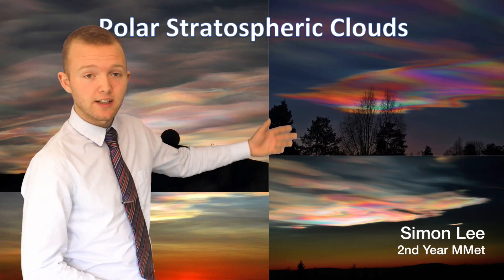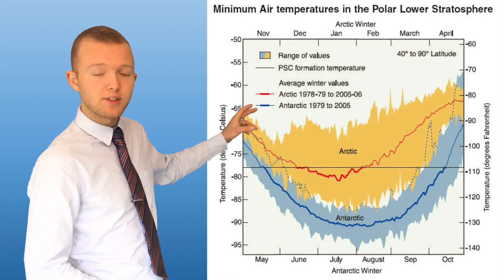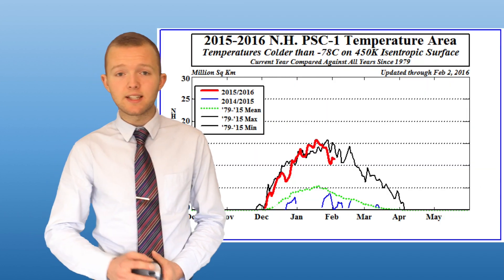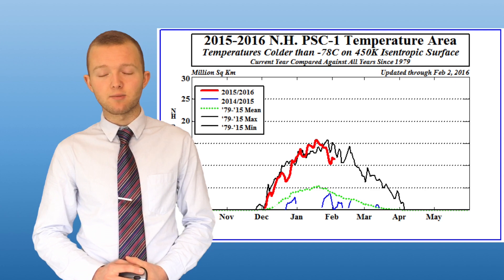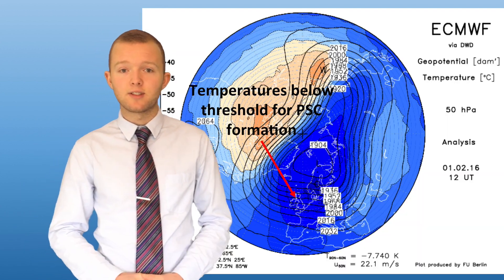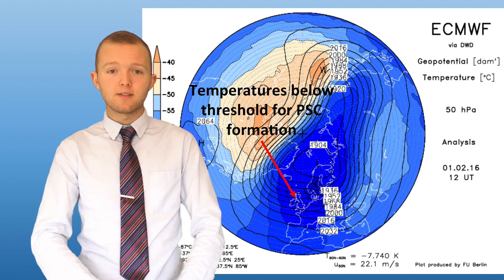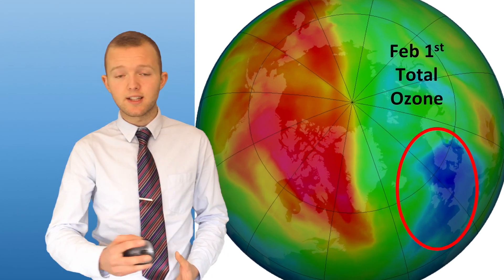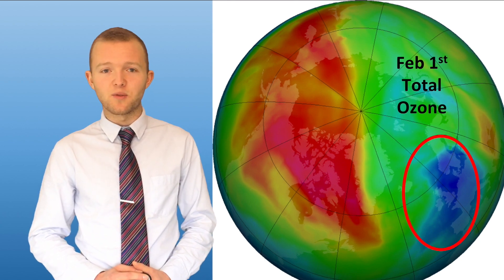Polar Stratospheric Clouds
Simon Lee talks about the recent sightings of PSCs over the UK. Created by Ben Pickering. Forecasts created every Monday and Thursday. If you'd like to get involved join Reading University Meteorology Society today!